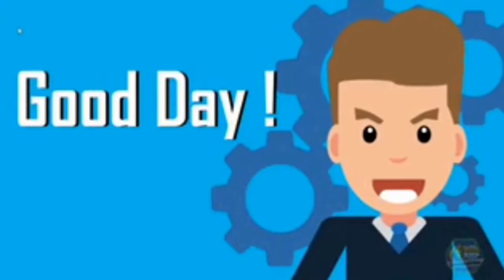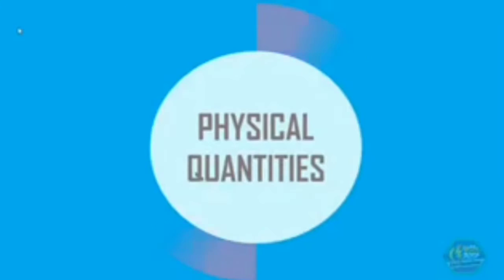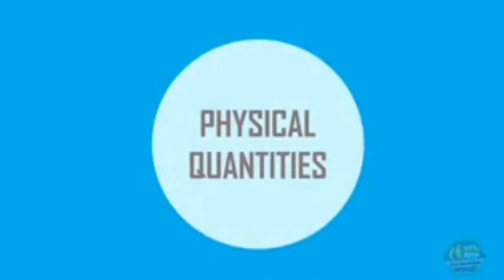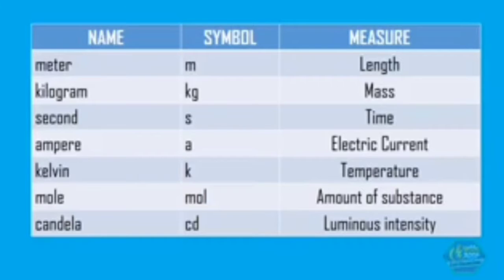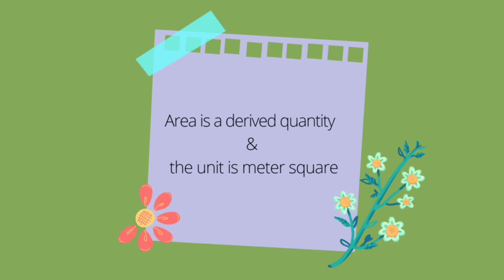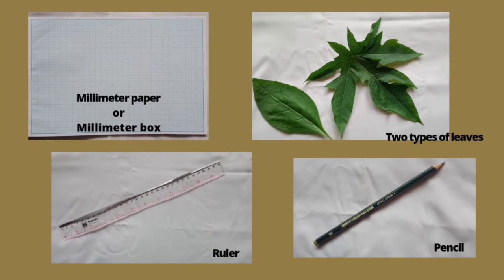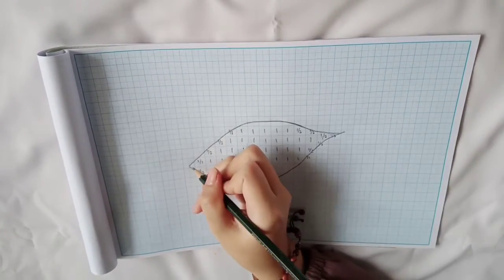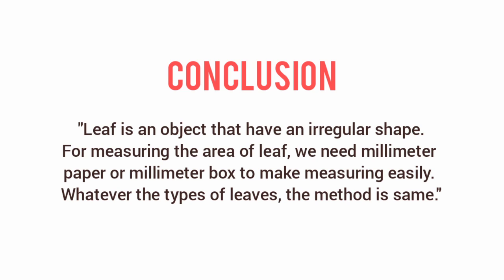HOW TO MEASURE THE AREA OF LEAF | With Mrs. Dela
Based quantity and derived quantity